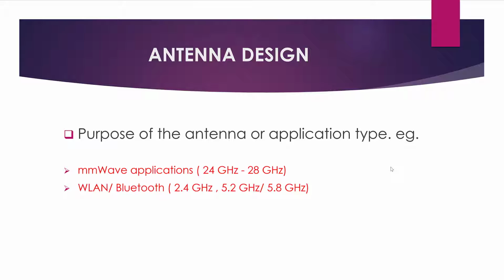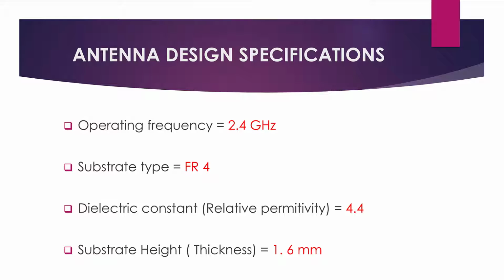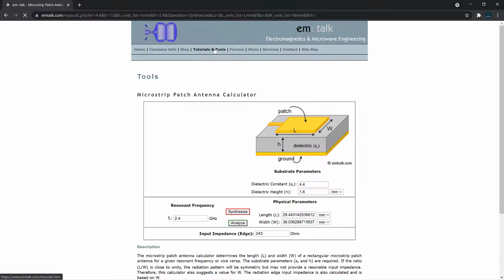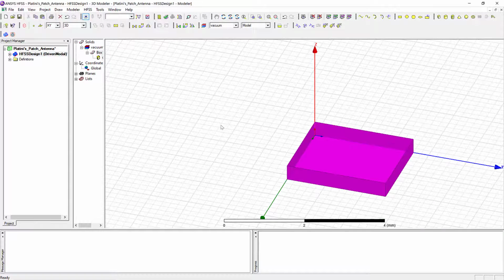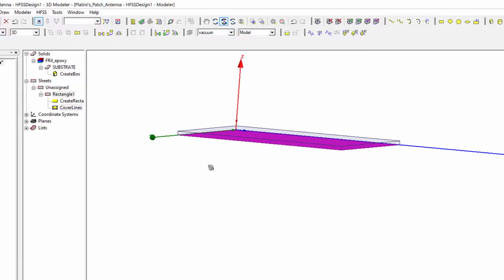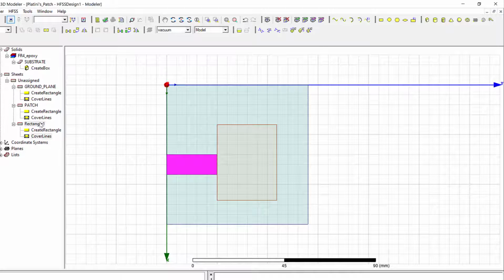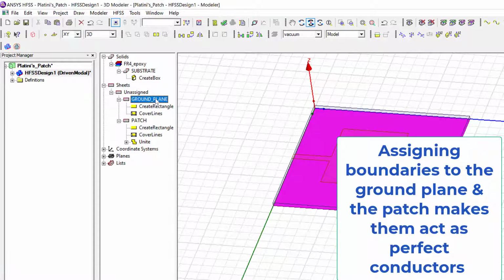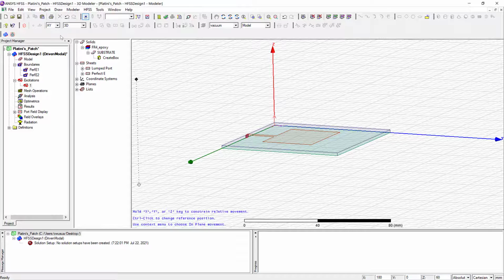DESIGN OF A RECTANGULAR EDGE-FED MICROSTRIP PATCH ANTENNA @ 2.4GHz.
This is to demonstrate the design of a rectangular edge-fed microstrip patch antenna using HFSS @ 2.4GHz. It consists of the design, analysis, simulation & tuning of the patch antenna.  Enjoy!!

Here are links to antenna design videos on this channel.

In HFSS, you need to specify the "solution Type" of your design. There are four (4) types on solutions as follows;

1. Driven Modal: This type of solution is for passive high frequency structures such as microstrips, waveguides, and transmission lines.

2. Driven Terminal: This type also is used for simulations that deals with signal integration for models that have multi-conductor transmission lines.

3. Eigenmode: Use this type of solution type to calculate resonance of a given structure. Example is a filter.

4. Transient: This type of solution is used to employ time-domain solutions for designs with pulsed excitation such as ultra-wide band.